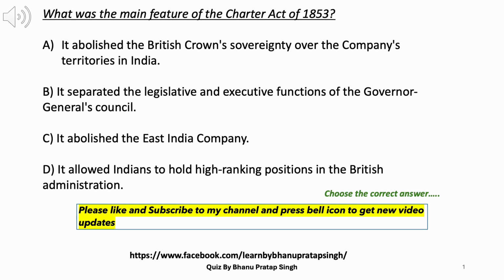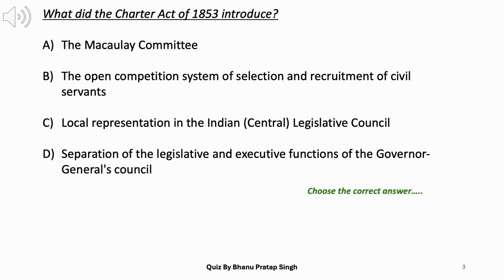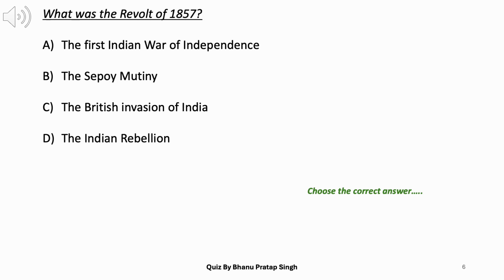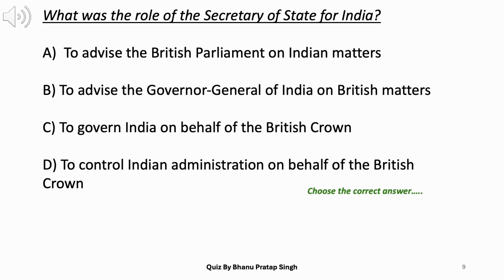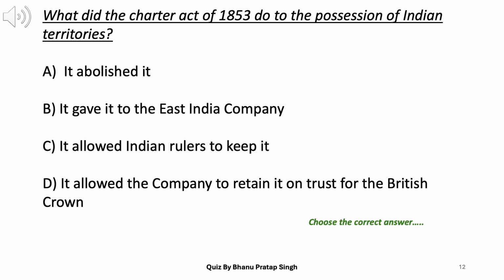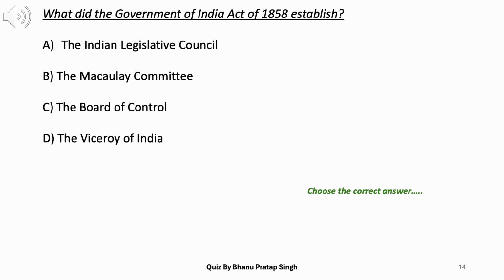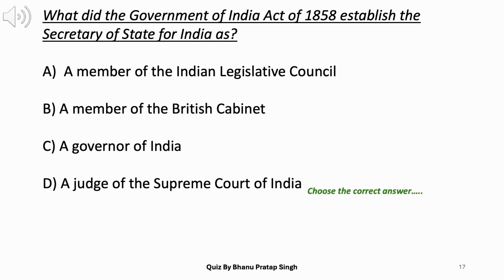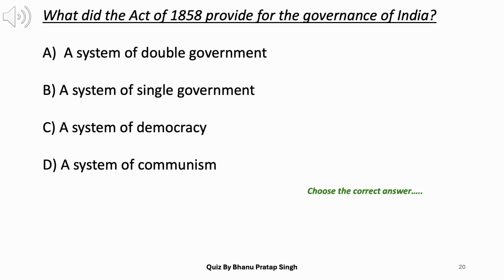Chapter 1 | Historical Background Polity Quiz-3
Multiple-choice questions pertaining to the Charter Act of 1853 and Government of India Act of 1858, appropriate for exams like UPSC, SSC, and state-level tests